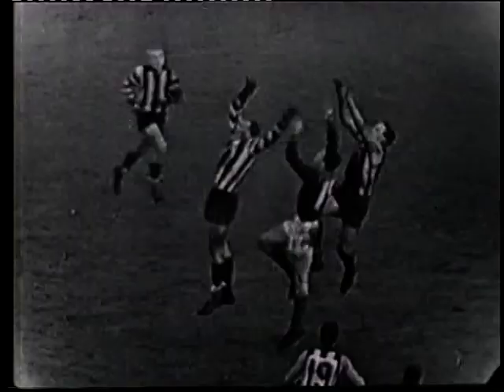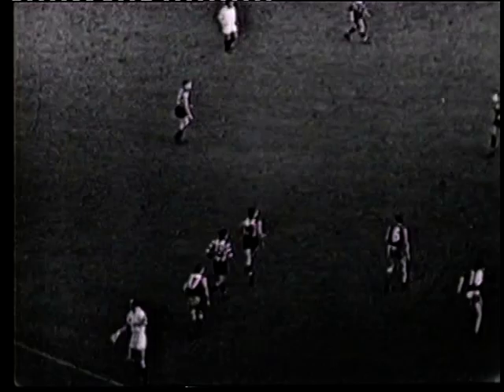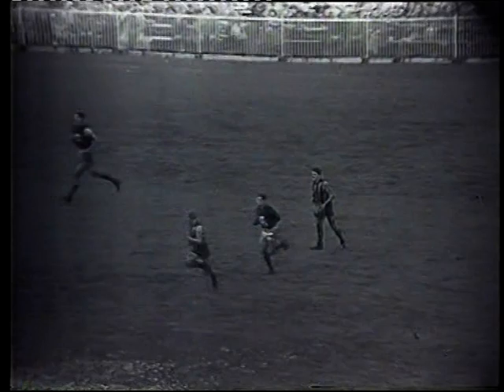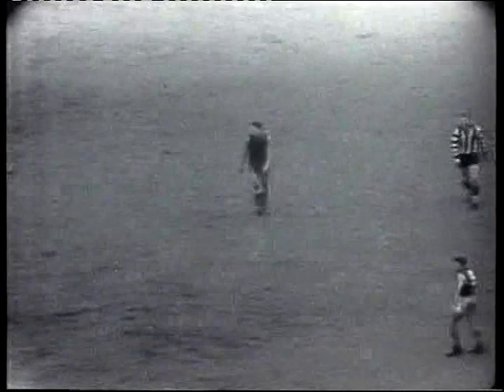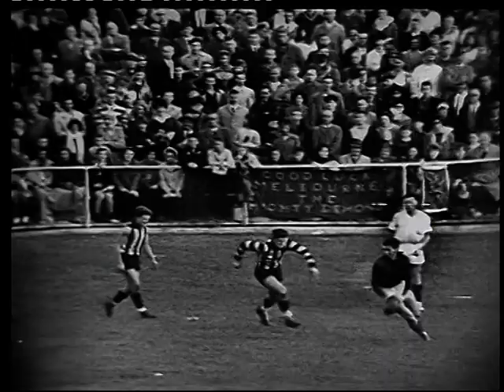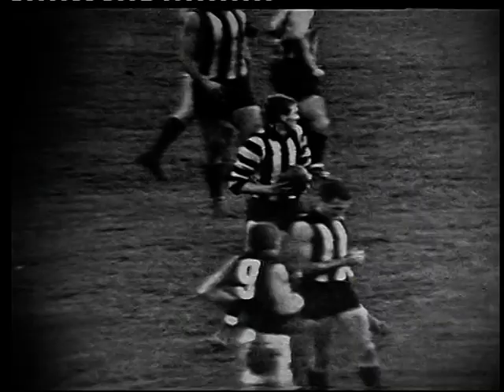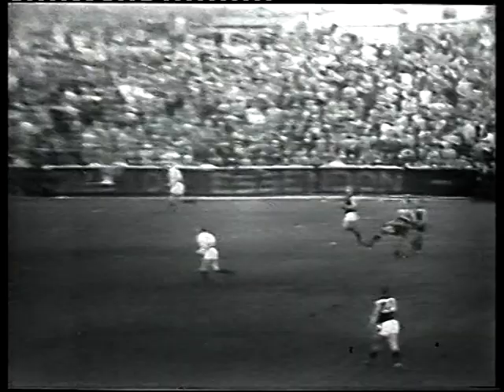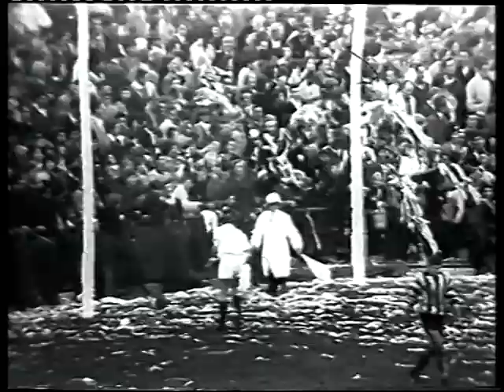The Collingwood Player Archive: Graeme Fellowes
Graeme Fellowes played for Collingwood between 1956 and 1964, appearing in 66 games and kicking 22 goals.  He appears in footage from a number of sources including the opening sequence of the Marking Time Volume 2 documentary.  For more information about Graeme Fellowes career at Collingwood, go